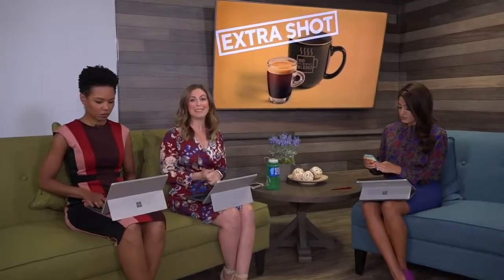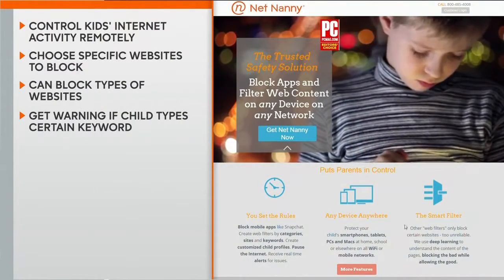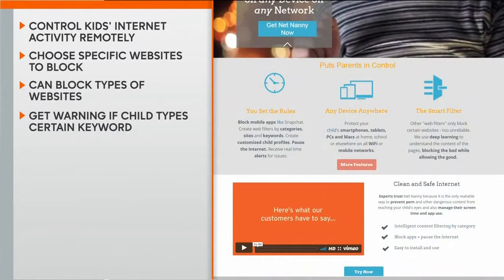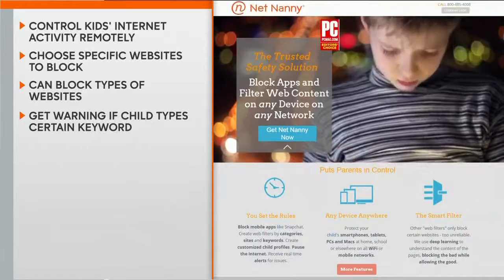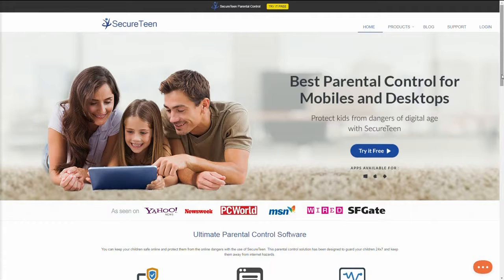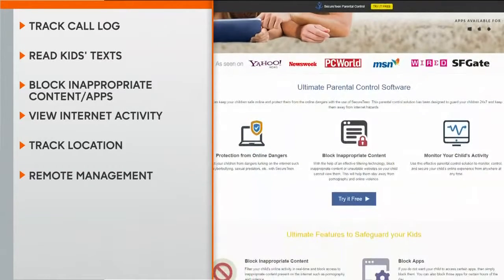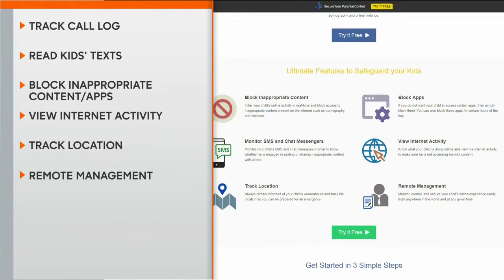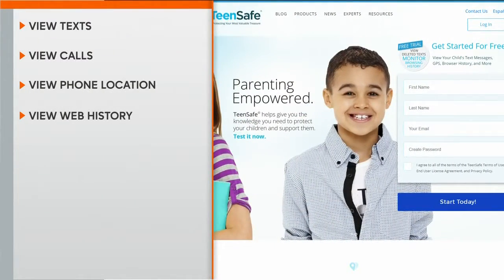Apps designed to monitor kids' online activity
Can't get enough of ABC10 Morning Blend? Join the team each weekday morning at 8:15 a.m. on the ABC10 Facebook page for Morning Blend Extra Shot. Did you miss a show?